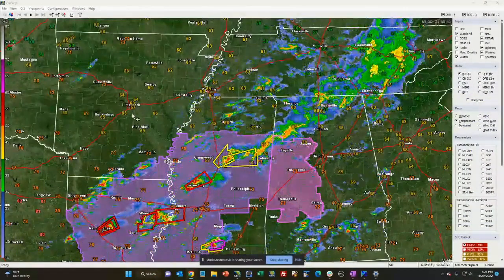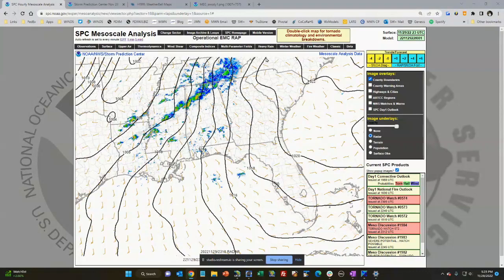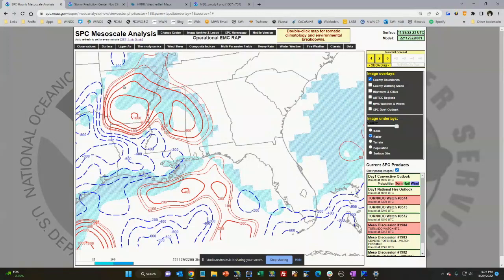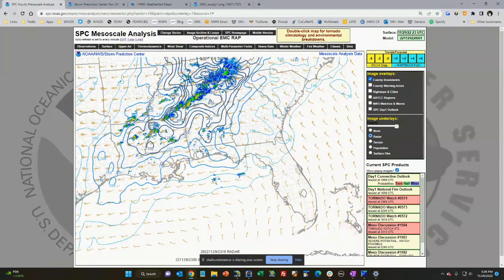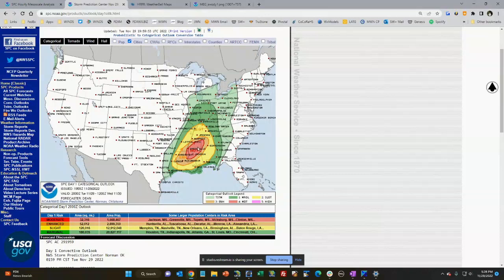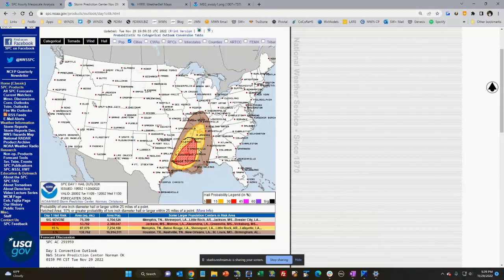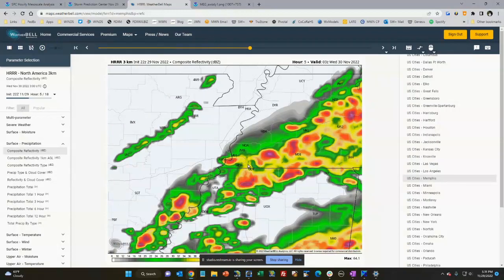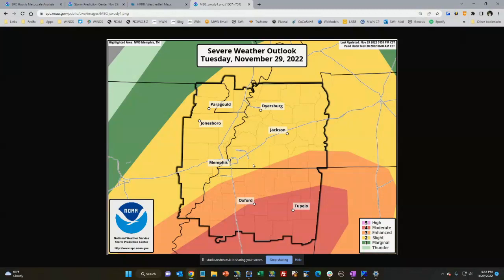Severe weather update - Tuesday evening, November 29, 2022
MWN meteorologist Erik Proseus reviews the current scenario as of 5:30pm and provides an update on what to expect for the next few hours during the period with the highest severe weather potential.